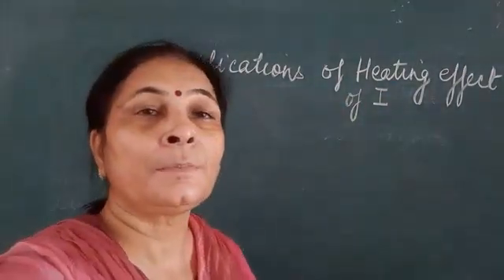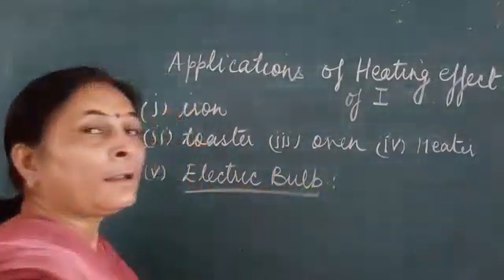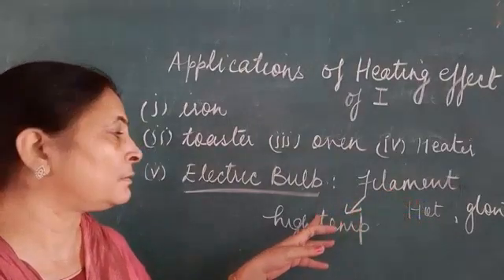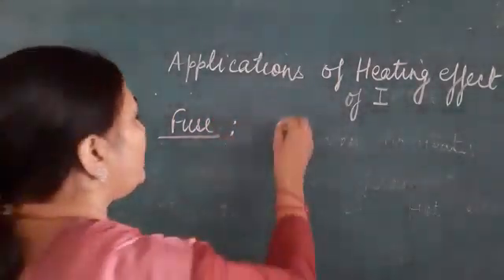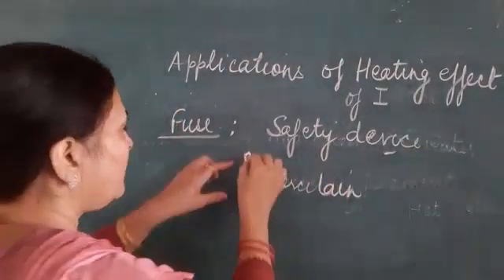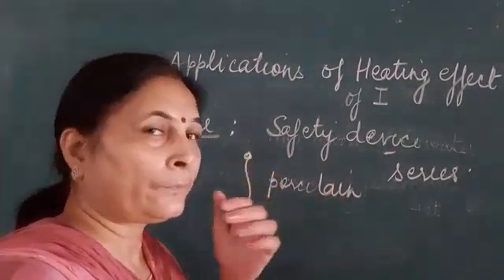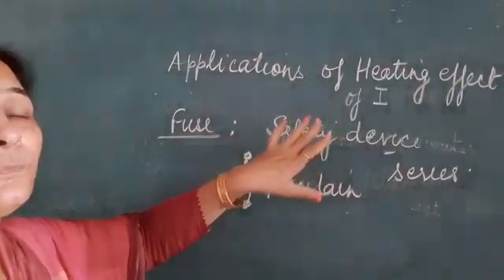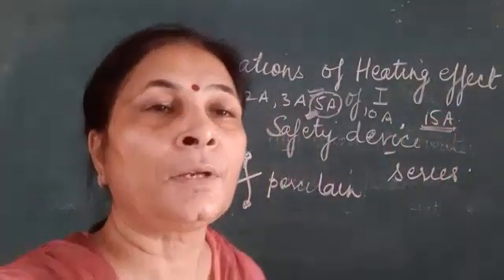SCIENCE CLASS 10 ELECTRICITY.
Video from Aviral Agarwal